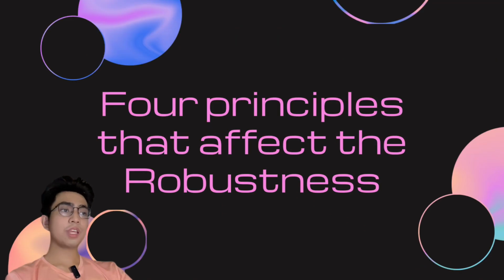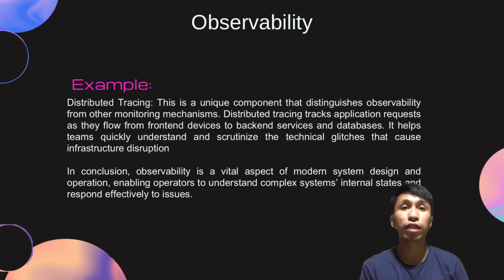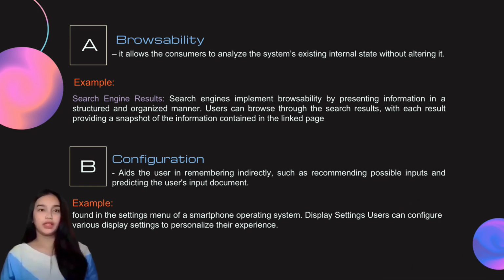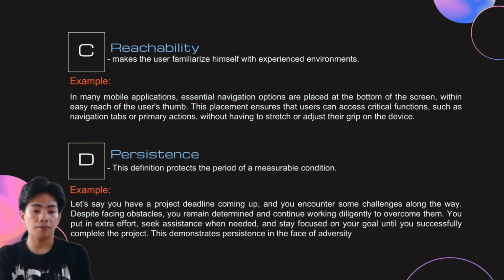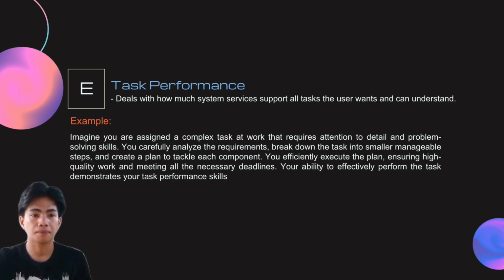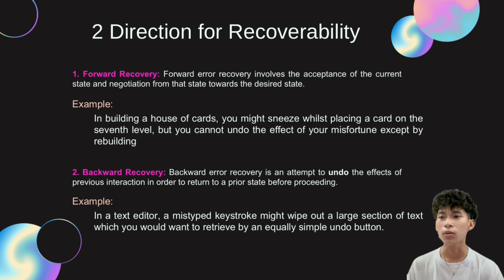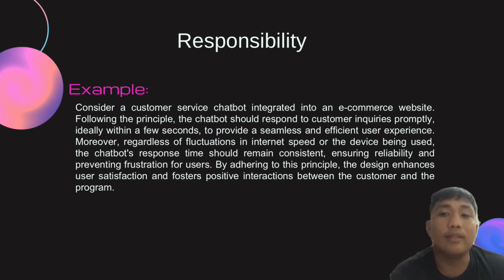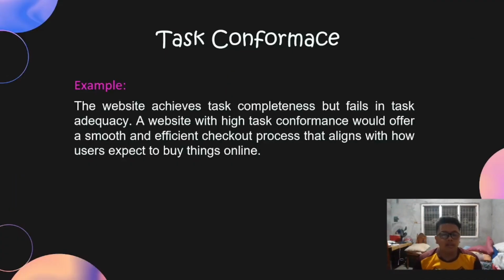CS 205 HCI - ROBUSTNESS (Group 1 presentation)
Our topic describes how the robustness of the interaction between a user and a system encompasses various features that contribute to the successful achievement and assessment of goals. It highlights the importance of having a resilient and effective interaction framework that supports users in accomplishing their objectives and allows for accurate evaluation of their progress or outcomes. In essence, robustness ensures that the user-system interaction is reliable, adaptable, and conducive to goal attainment and assessment.

BSCS - 2, CITE DEPARTMENT of NDMC

Leader: Charles Jay Rabara
Members:
- Russelle Canda
- Keanna Garsula
- Erwin Bancaya
- Ian Collado
- Christian Quintas
- Aldous Sasota